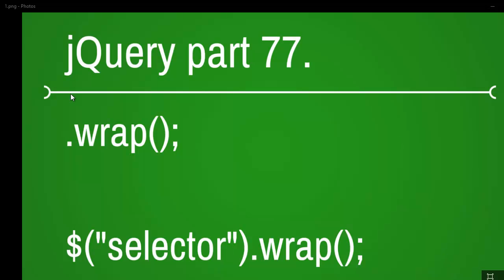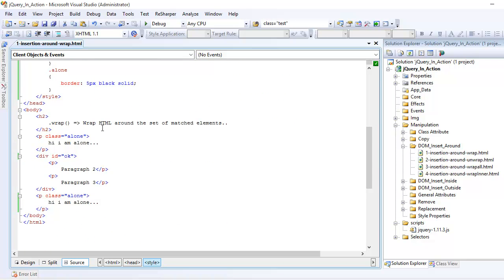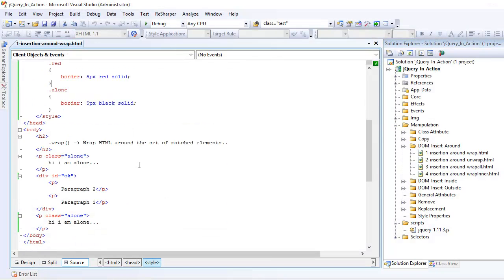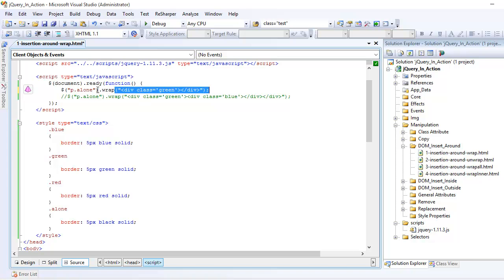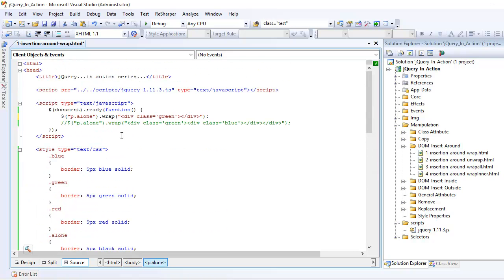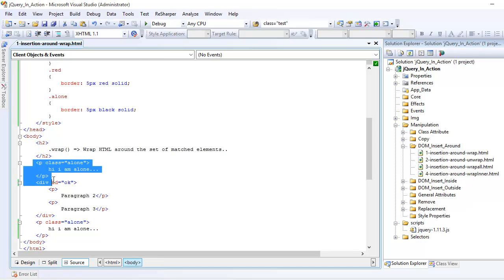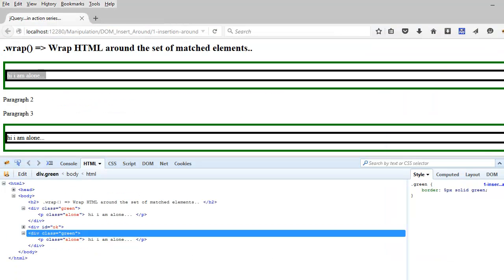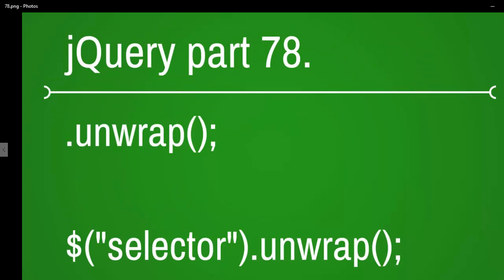jquery wrap function - part 77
This video explains about jquery wrap function.

wrap function wraps an HTML structure around each element in the set of matched elements specified in the selector.